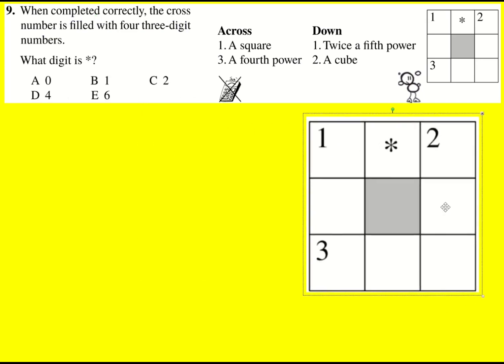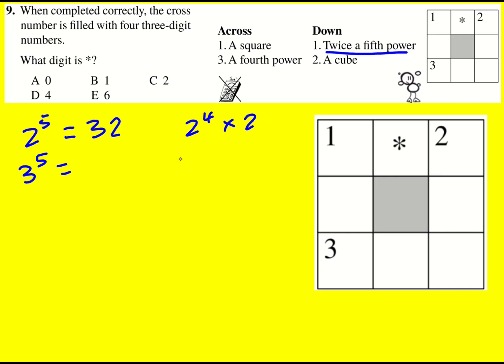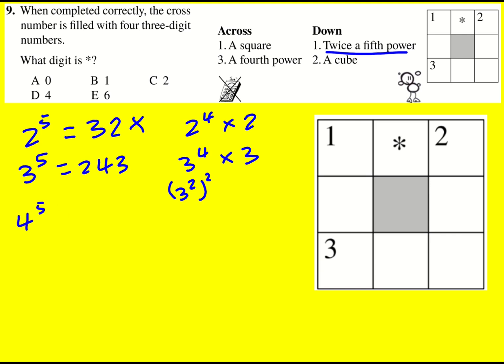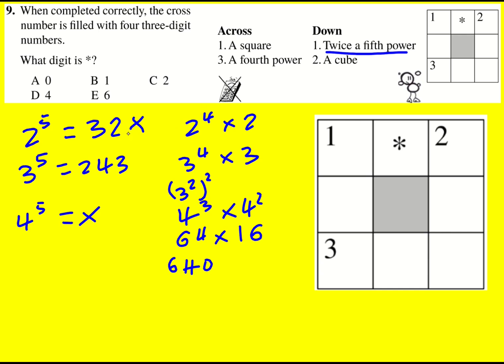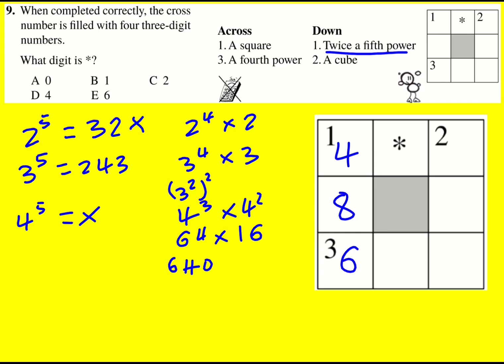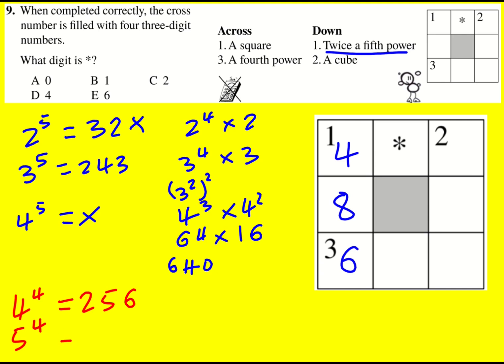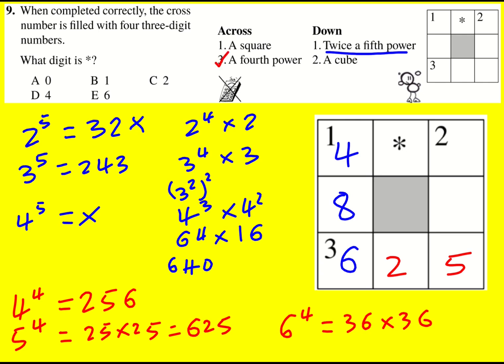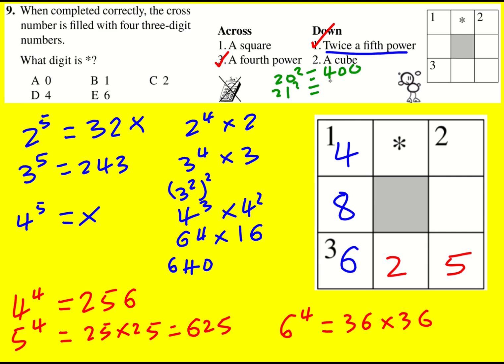SMC 2023 q9 (UKMT Senior Maths Challenge)